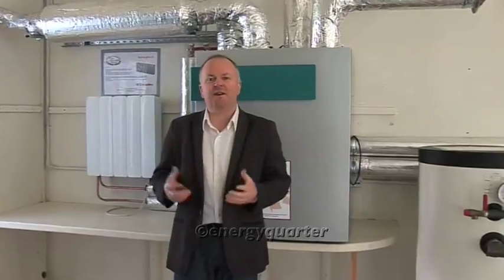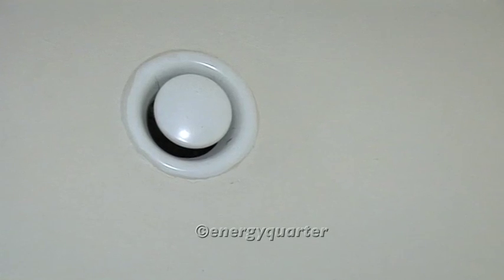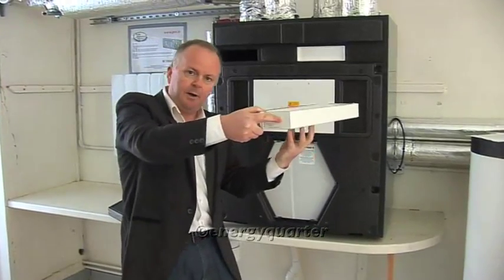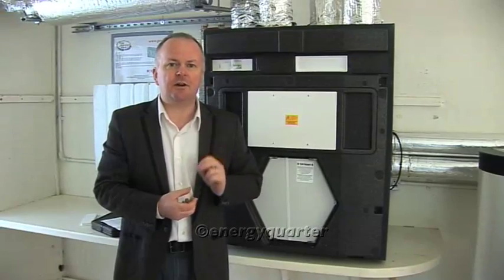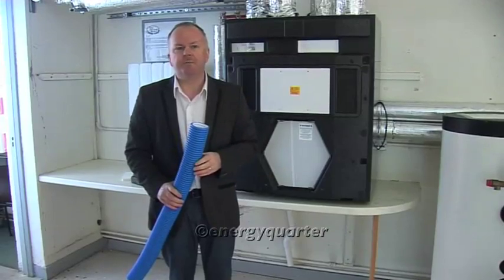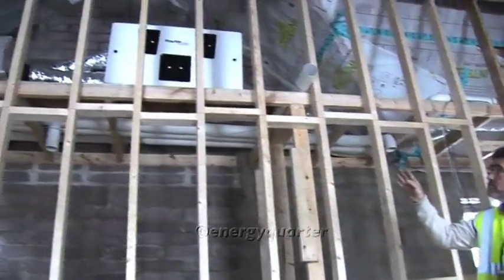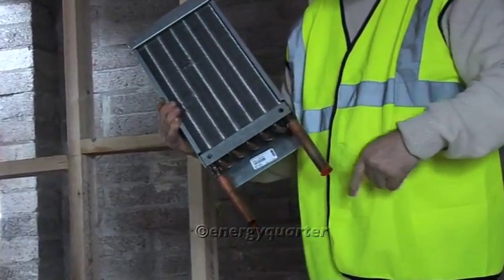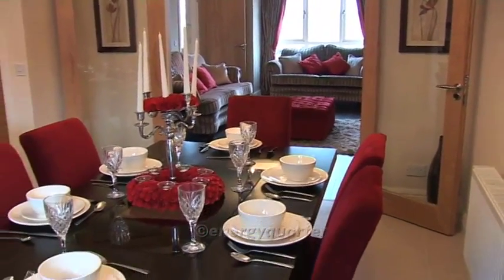Passive House Series MHRV.mov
Most of us spend most of our time in buildings. With the Passive House Standard, there is a requirement for a high level of airtightness: 0.6 Air Changes per Hour. So how do we get quality,fresh air into our buildings? In this video we look at the mechanically controlled ventilation system; it's benefits and practical installation.